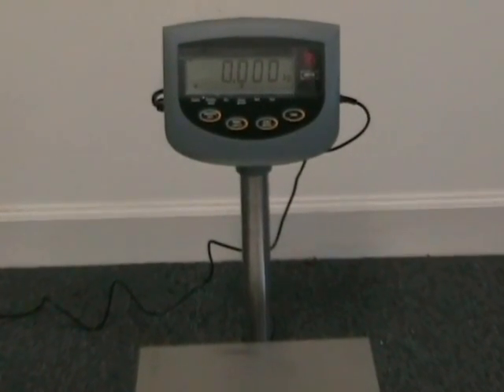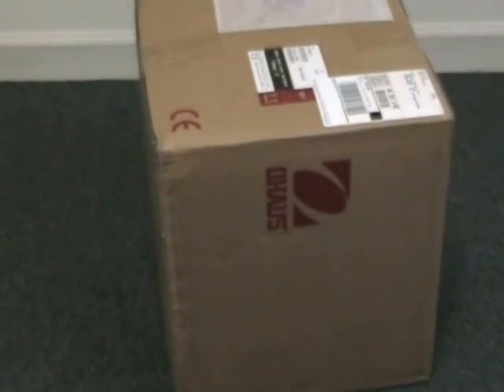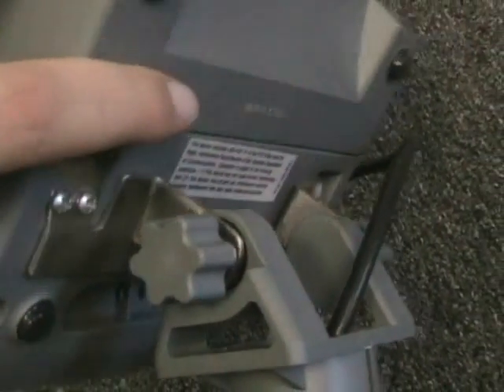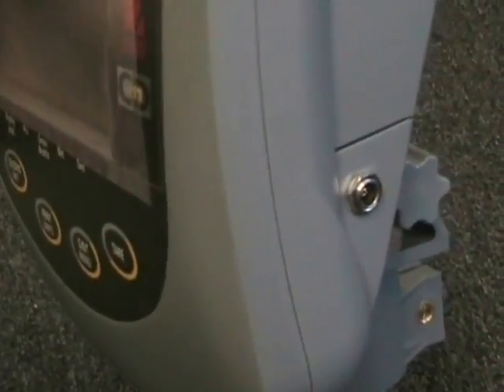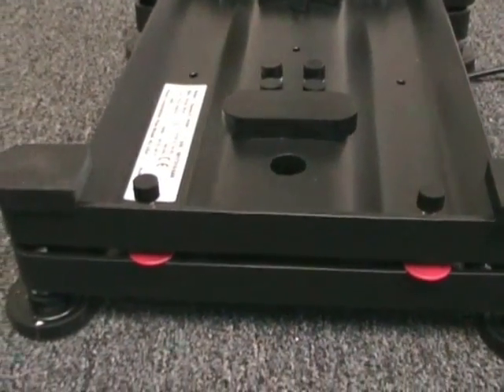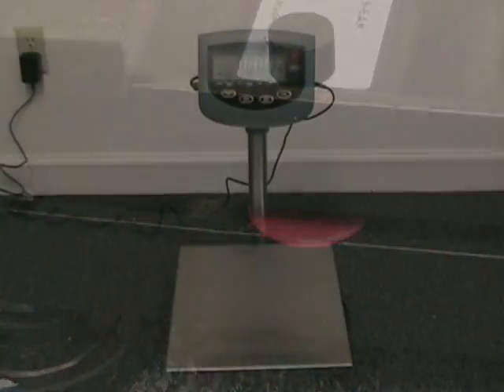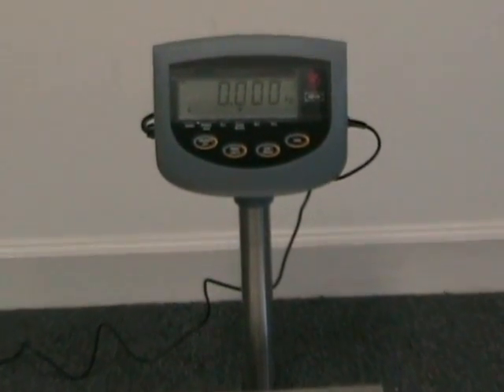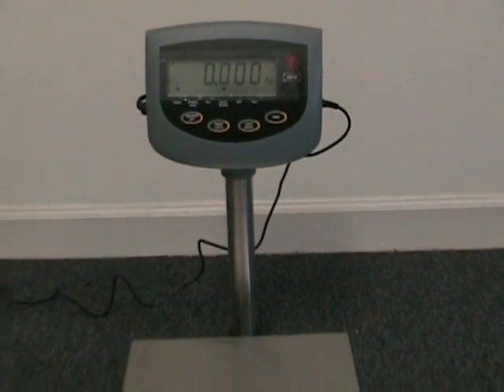Champ II Bench Scales Product Overview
Ohaus Champ II Bench Scales are both durable and economical. The Champ II line combines the popular CD-11 indicator with a 304 stainless steel platter and painted steel frame. The Champ II series features rectangular platforms in 12" x 14", 16" x 20", or 17" x 22". Whether you are weighing in g, kg or lbs, the Champ II signifies a value in bench scales.